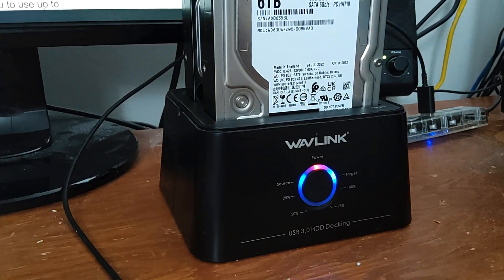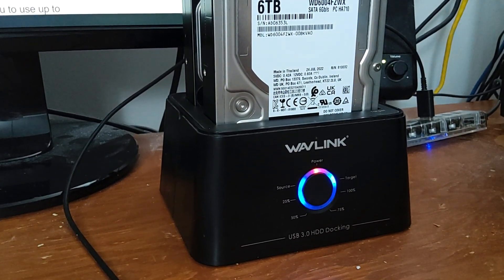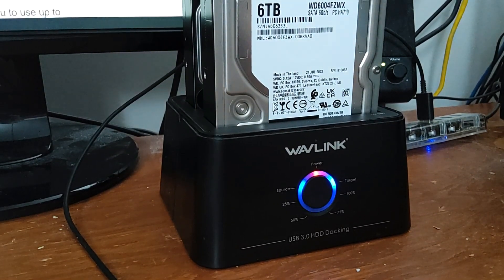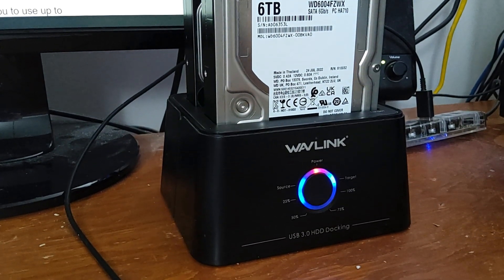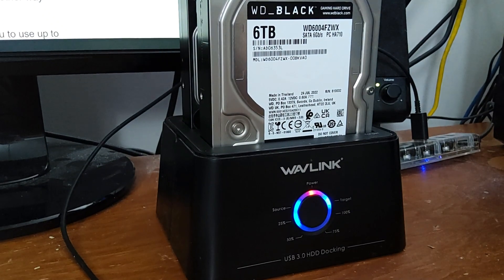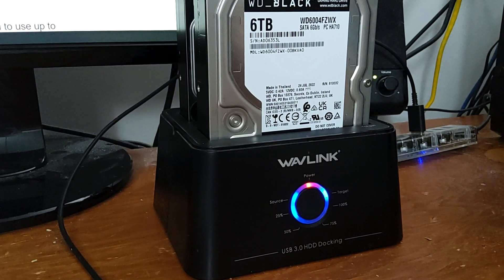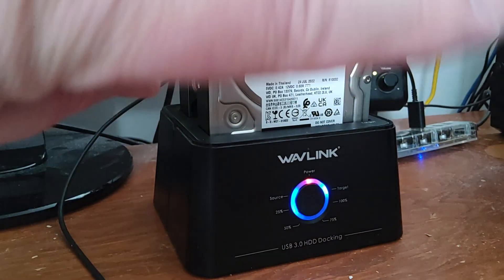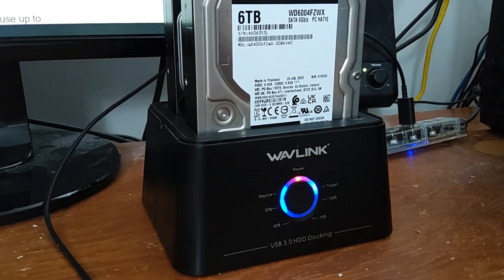Wavlink not cloning? Try this.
Have a Wavlink dual bay cloning device, that isn't cloning?  I found a solution to the problem that other videos failed to mention.